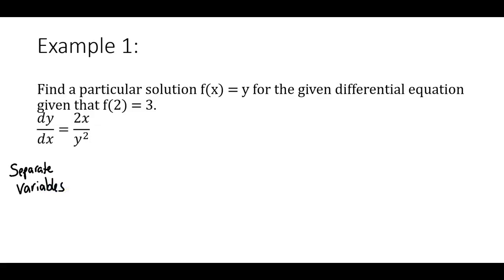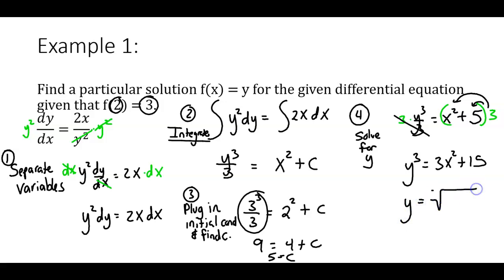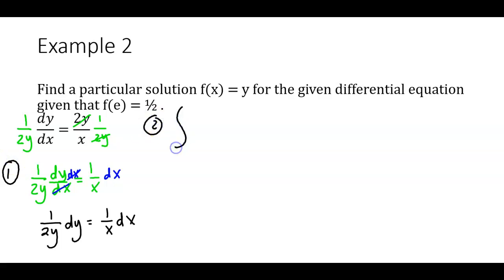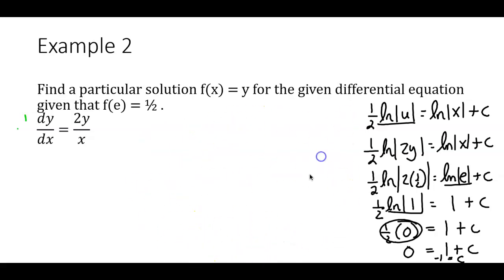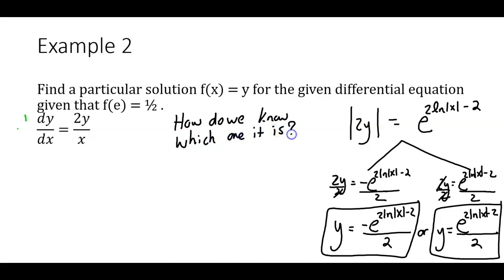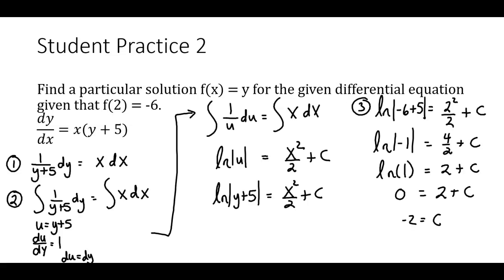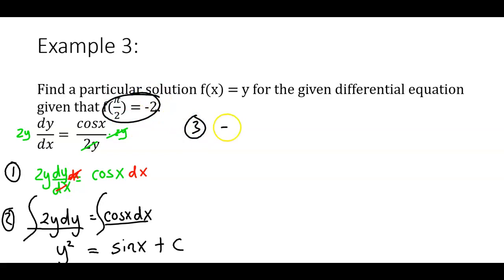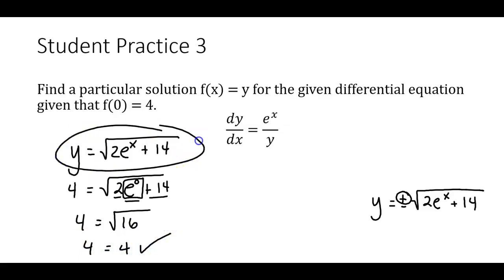Calc 2.13 Part 2 23/24